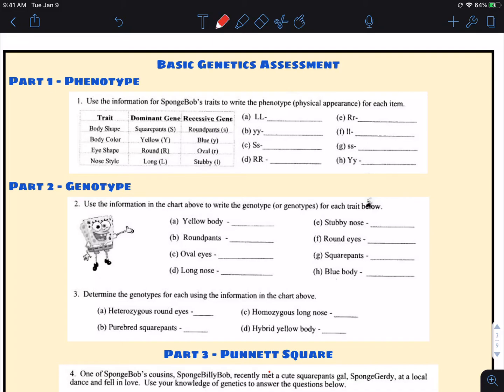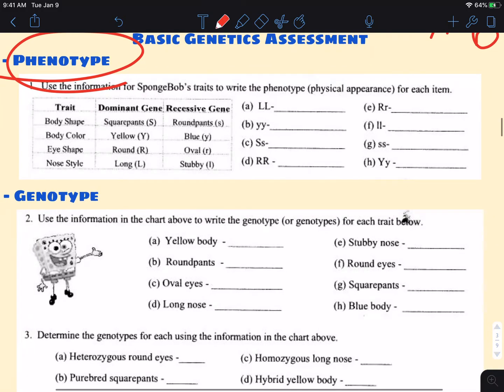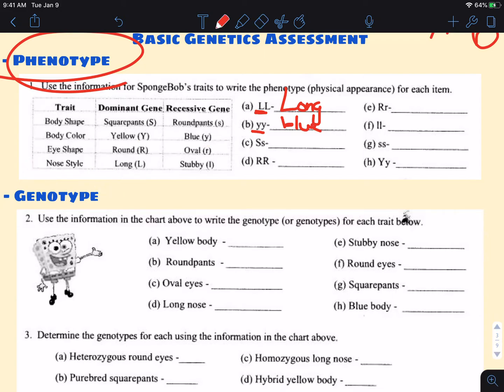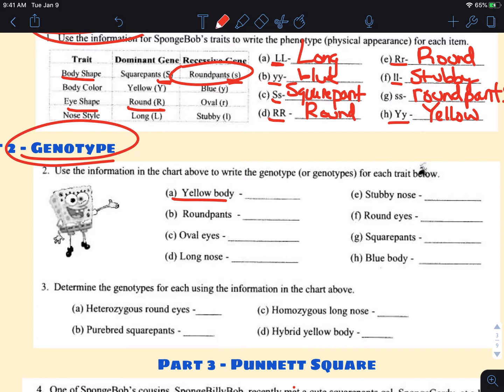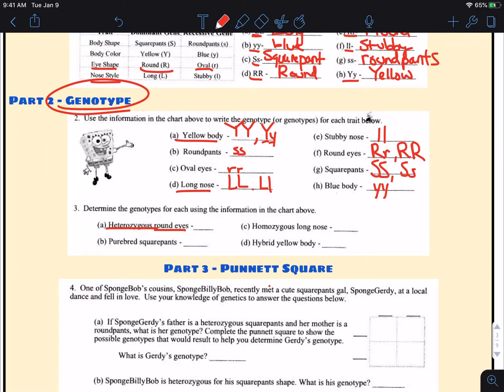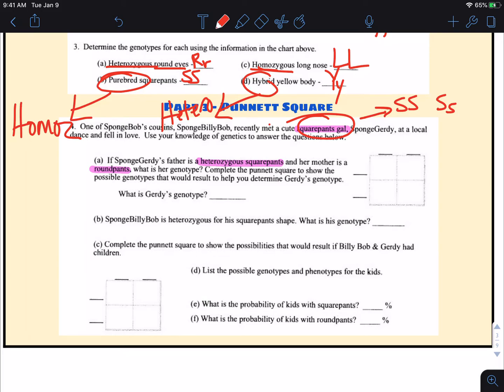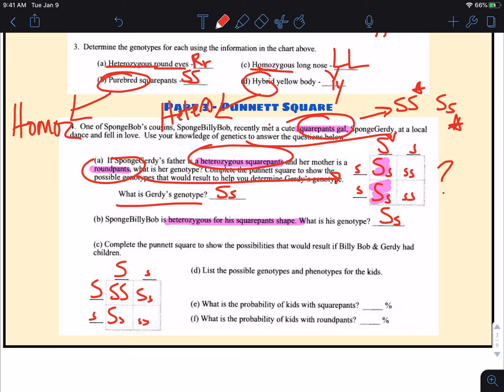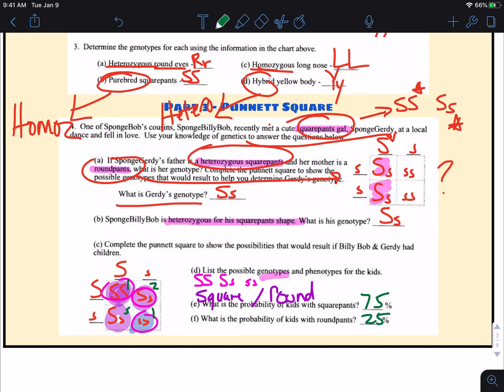Mendelian Genetics Page 6 - Review with Mr. B